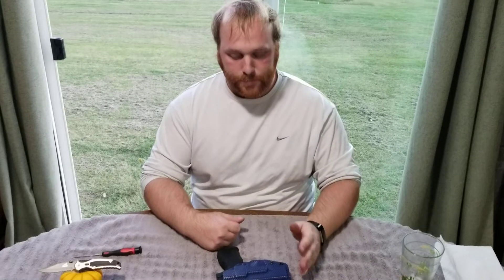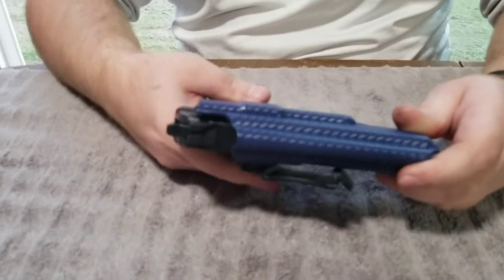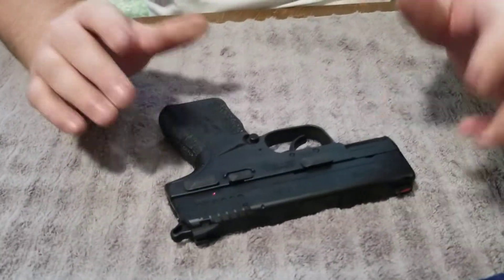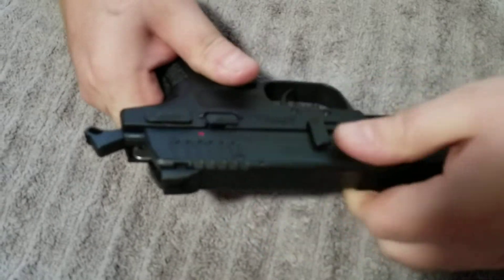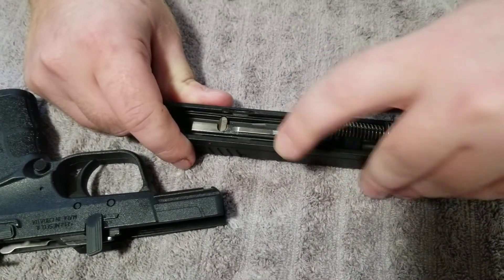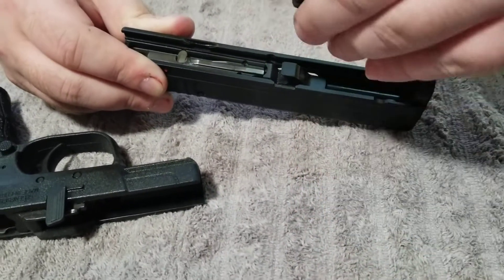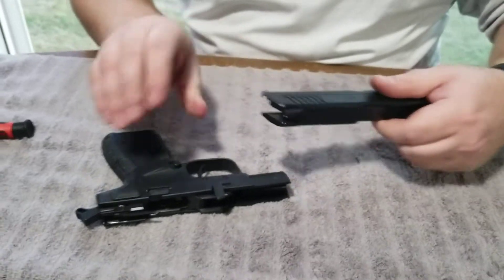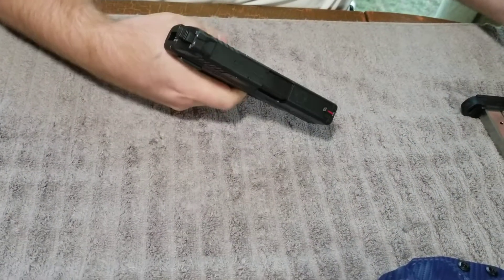How to take down a Springfield XDE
Quick video on how to take down a Springfield XDE